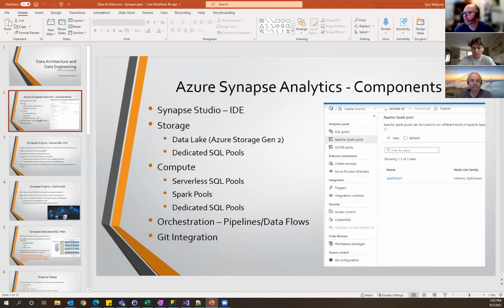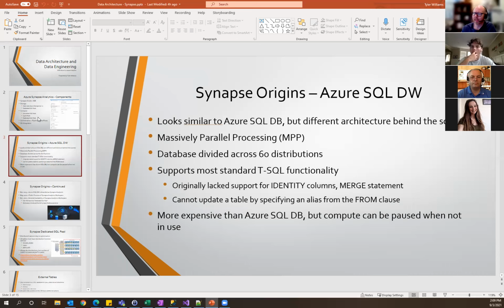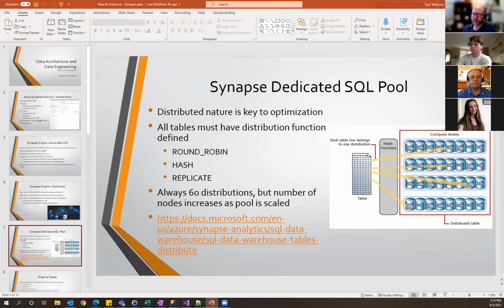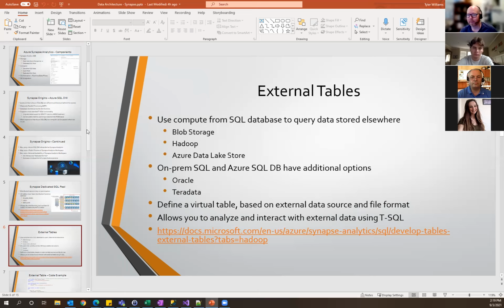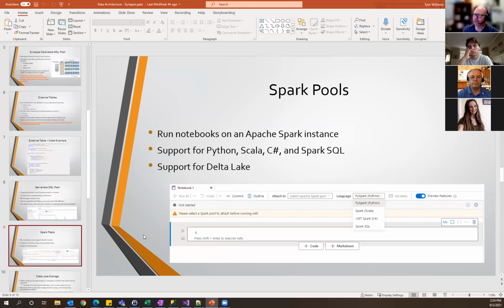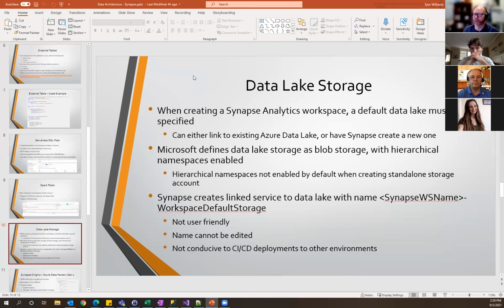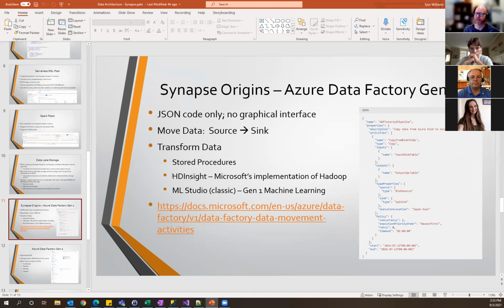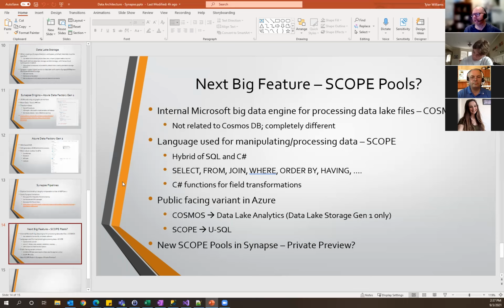Azure Synapse Analytics - Data Architecture and Data Engineering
Presented by Tyler Williams at Data Architecture Seminar, September 3, 2021.